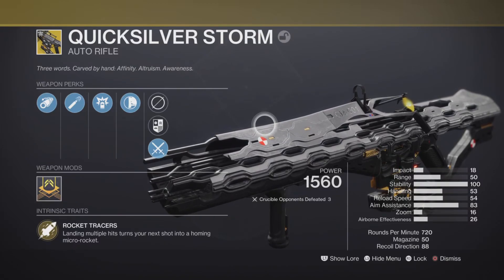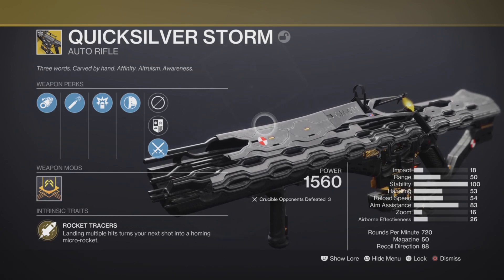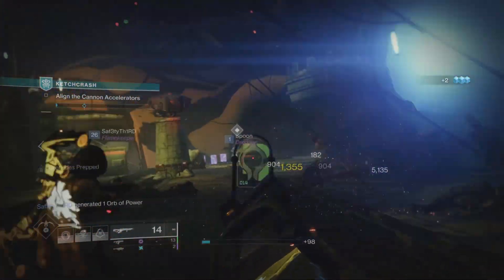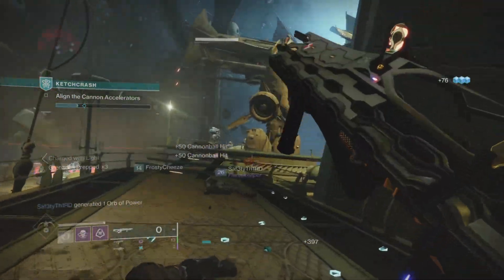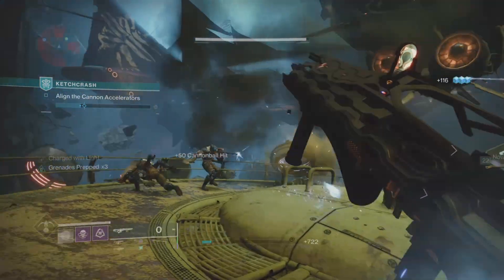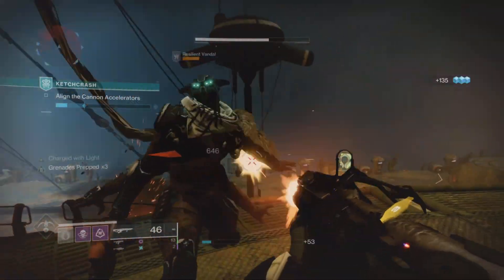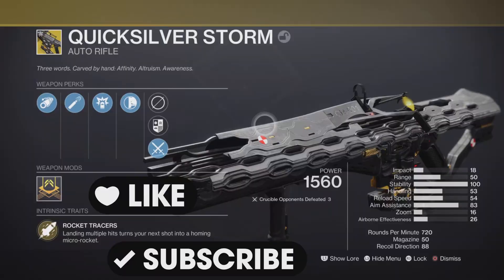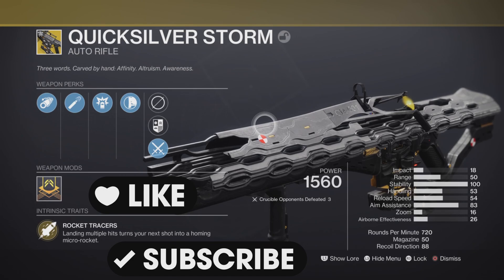QUICKSILVER STORM exotic weapon review under a minute | destiny 2